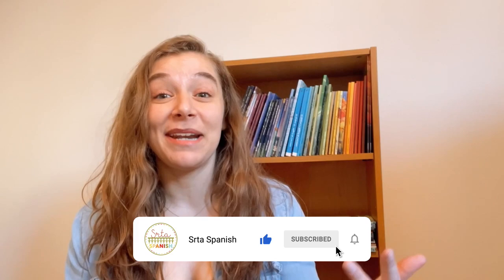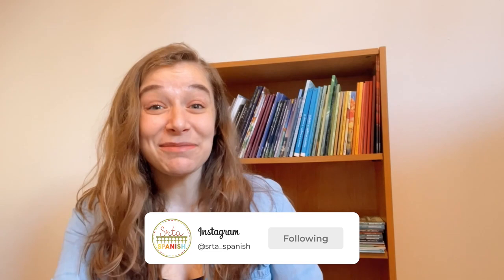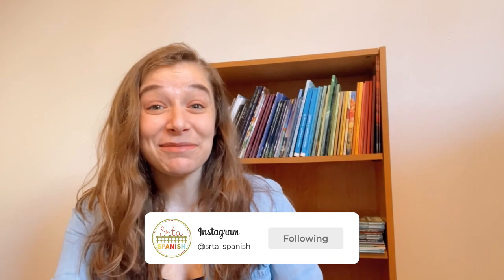How to Play the Meme Game for World Language Class | Spanish Class Games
Are you looking for a fun review game to practice and play in your Spanish class or world language classroom? This is the perfect game for small groups of middle school and high school students!

💛Have any questions? Drop em below!